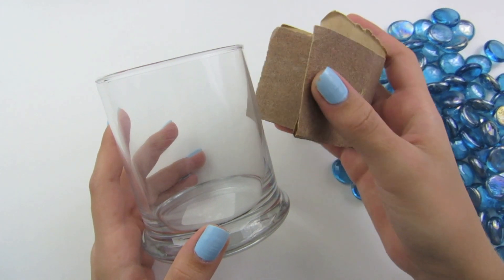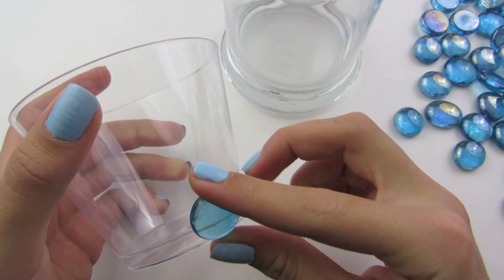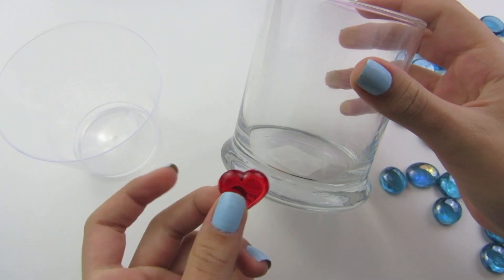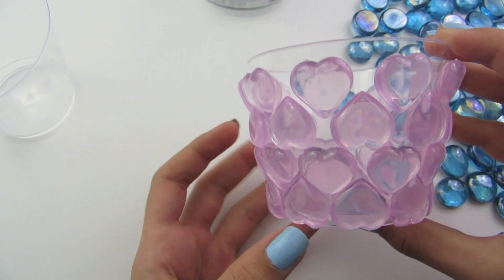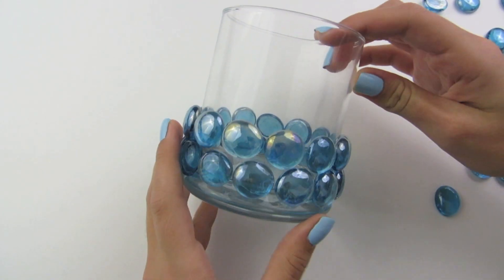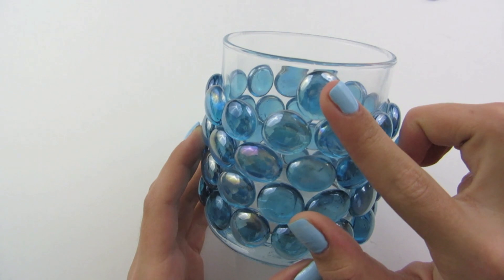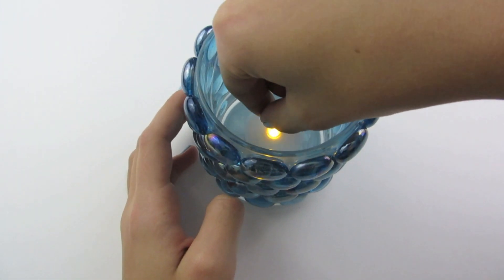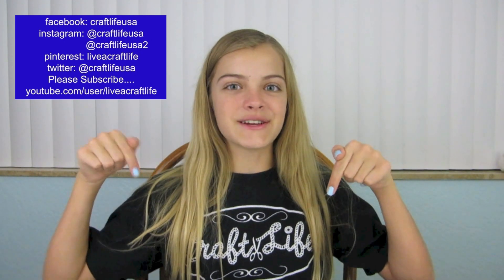Craft Life ~ DIY Decorative Glass Gem Gifts & Room Decor for Valentine's Day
This tutorial will teach you how to make a decorative glass gem candle holder, vase or make up brush holder. You can use it as fun room decor and put whatever you would like in it. They are also great gifts for family and friends for Valentine's Day or any day. **If you are going to put them outside or use them in very cold or hot places, you will want to use E6000 glue or  a strong/super glue that can be used on glass to attach the gems.**
Do you want to be notified when a new video is posted?